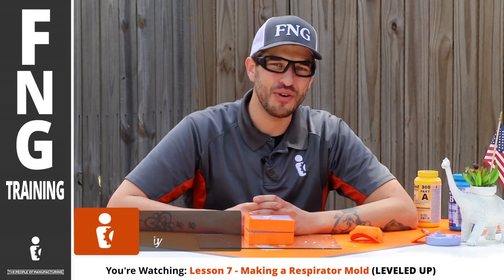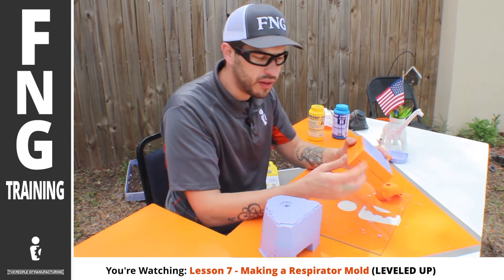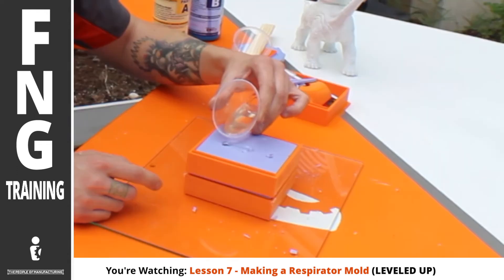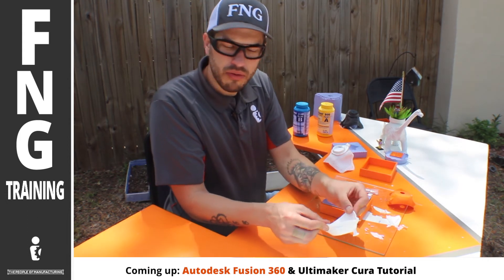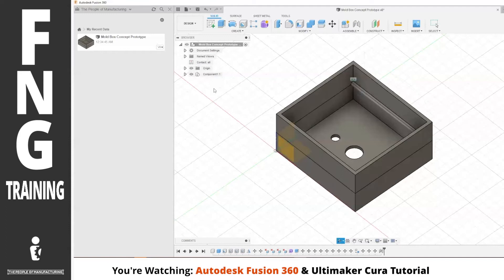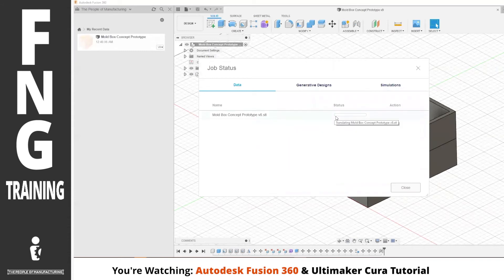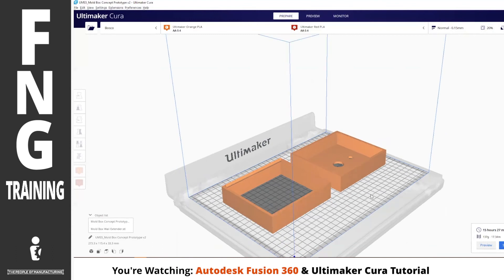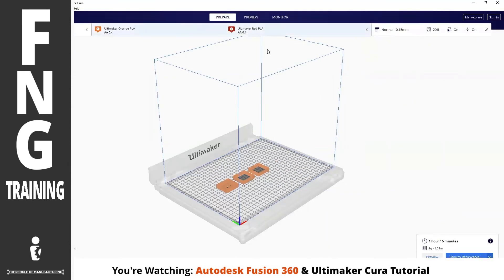HOW TO MAKE A RESPIRATOR MOLD BOX - FNG Training: Lesson 7 w/ your FANCY host Greg Serio The FNG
Watch: HOW TO MAKE A 3D PRINTED RESPIRATOR MOLD BOX for mass replication. Learn as the Fancy New Guy (The FNG) Greg Serio from The People of Manufacturing explains HOW TO TAKE YOUR 3D PRINTED RESPIRATOR from GrabCad.com, 3D Print a Box using Ultimaker Cura, and pouring Oomoo 30 into the box holding the mask. The results? You will see how this technique is performed, and comes with *BONUS educational tutorial on how to use AUTODESK FUSION 360 & Ultimaker Cura on this project as well.